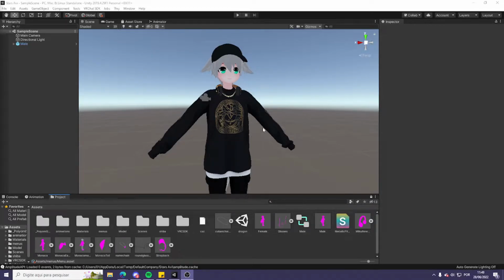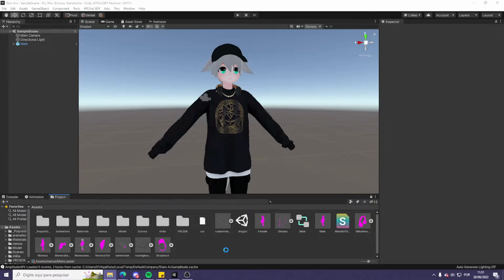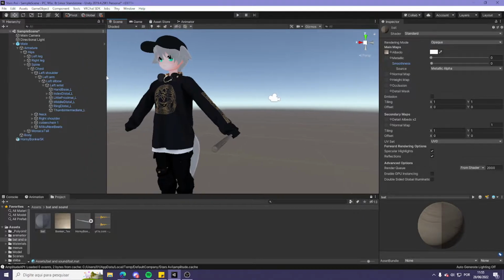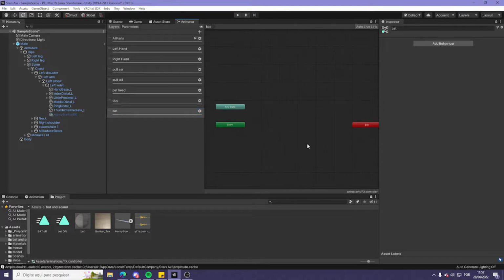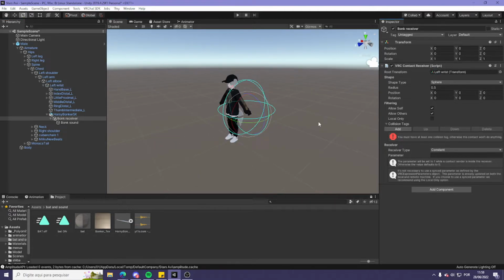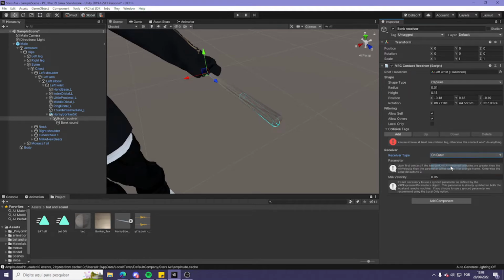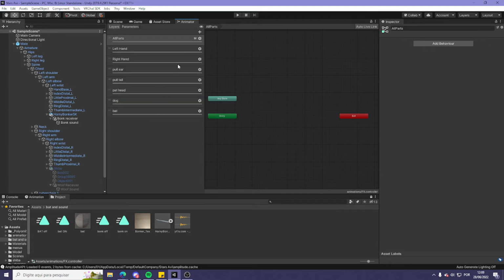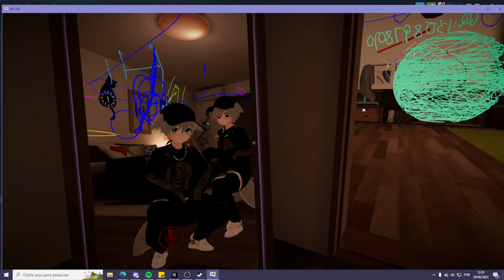Prop with sound effect (PhysBones Contact Receiver Tutorial) - VRCHAT Unity